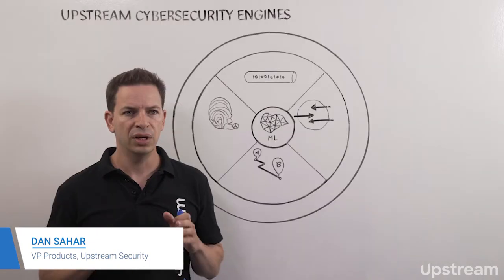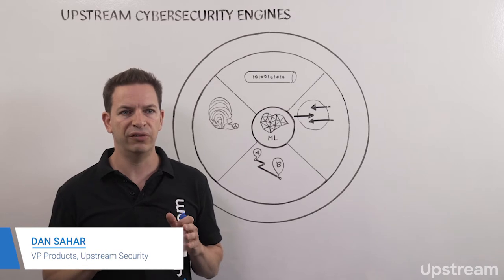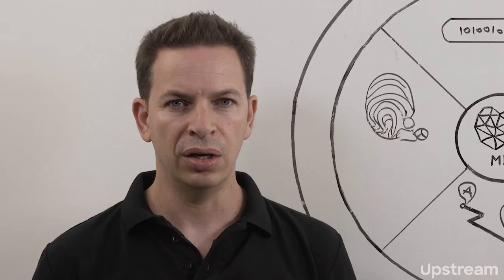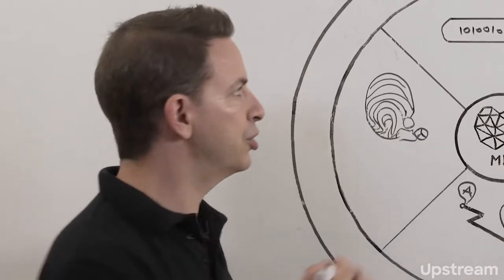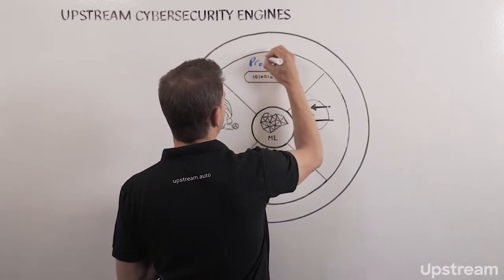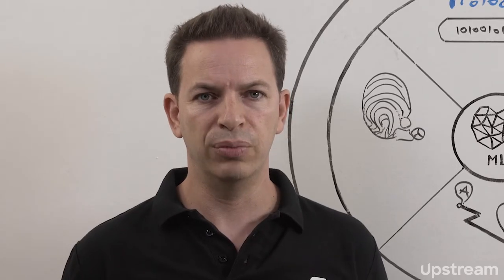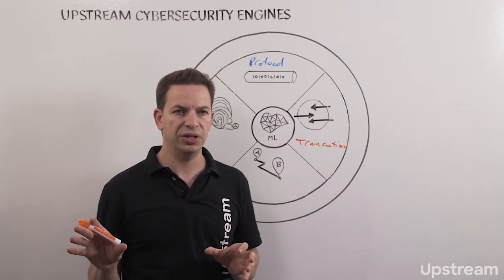Upstream's Cybersecurity Engines